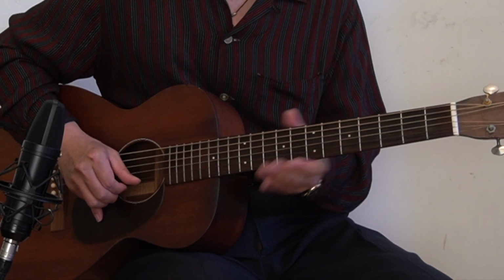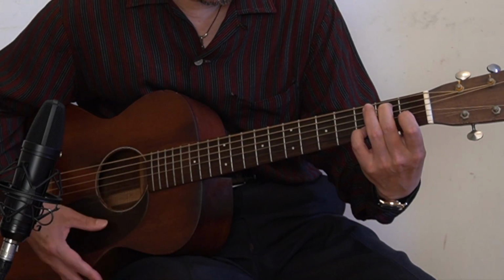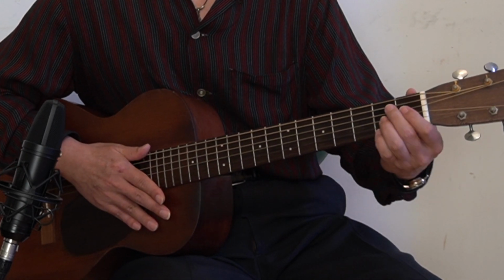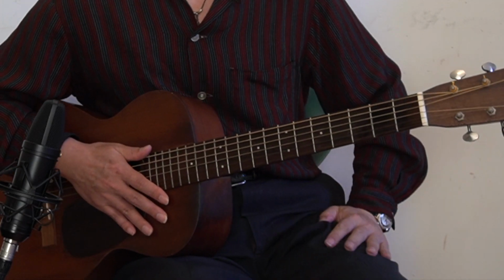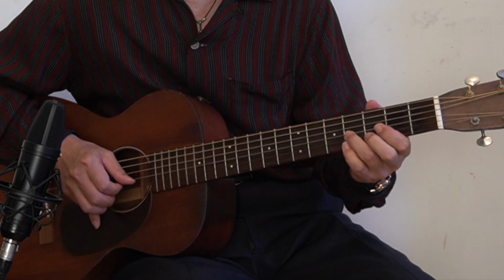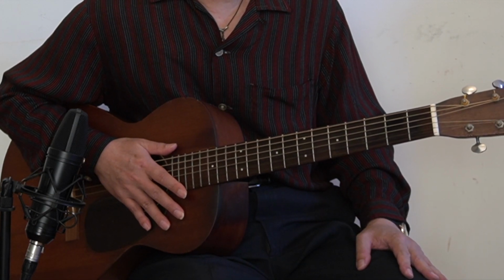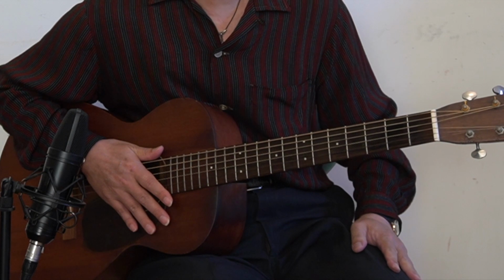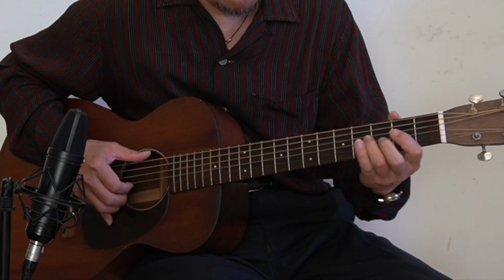Blues Guitar Lesson 1 12 Bar Blues in E Basic Finger Picking Exercises A=432Hz Hideo Date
This is my first guitar lesson in English. The guitar is tuned to A=432Hz. I am showing some finger picking exercises of 12 bar Blues in E. This video would be very helpful to people unfamiliar with old school blues style. 1934 Martin 0-17.

It would be greatly appreciated and helpful if you can make a donation.

The guitar is tuned to A=432Hz. Thomastik SB112 guitar strings, 1934 Martin 0-17. Recorded with Sony A6400 and U87 Clone mic.